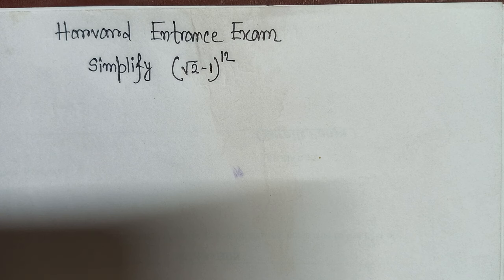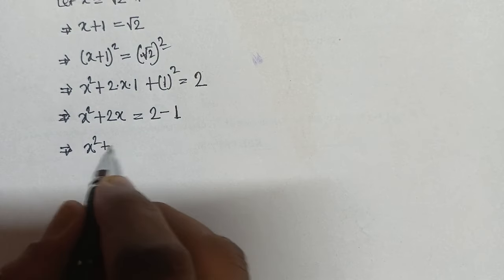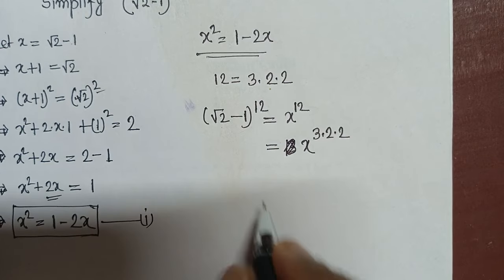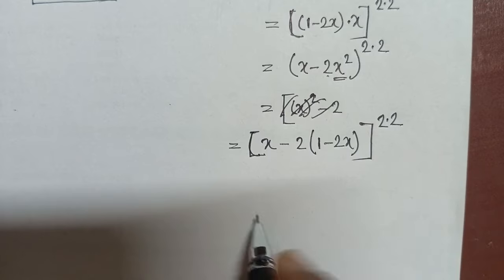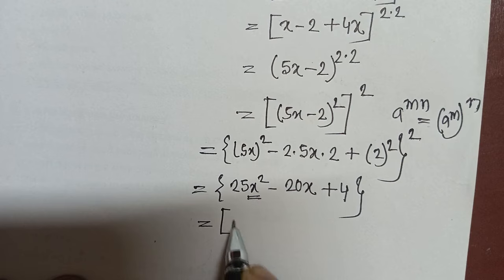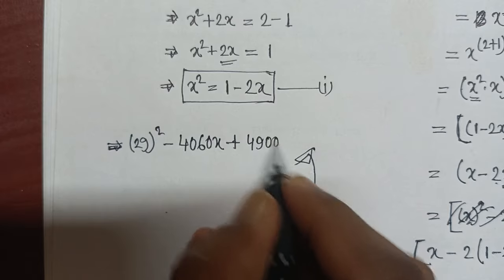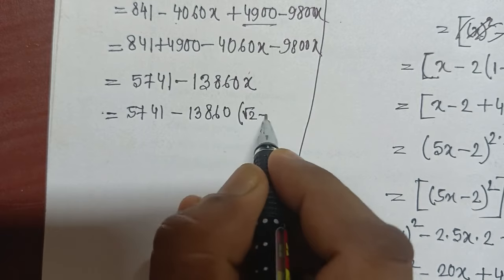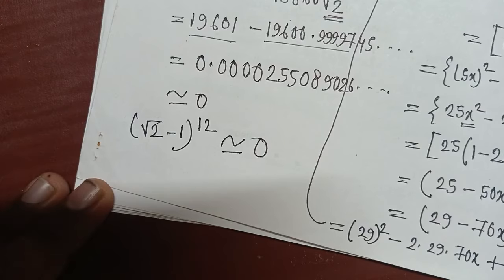Harvard Entrance Exam Question | Simplify (√2 – 1)¹²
Can you solve (√2 – 1)¹² without using a calculator? 🤔
This question appeared in the Harvard Entrance Exam, and it’s a brilliant test of your algebraic skills and number sense!

In this video, I’ll explain:
✅ How to simplify (√2 – 1)¹² step by step
✅ The hidden pattern behind powers of (√2 ± 1)
✅ A smart trick to solve similar Olympiad and entrance exam problems quickly

Watch till the end to learn one of the smartest shortcuts in math!
Perfect for Olympiad aspirants, competitive exam students, and math lovers.

solving physics olympiad problems,
arithmetic progression olympiad problems,
mathematics olympiad workbook,
exponents and powers olympiad questions,
advanced mathematics lectures,
probability olympiad questions,
olympiad excellence guide,
advanced algebraic expressions,
learning zone maths tricks,
algebraic number theory msc mathematics,
algebra most important formula